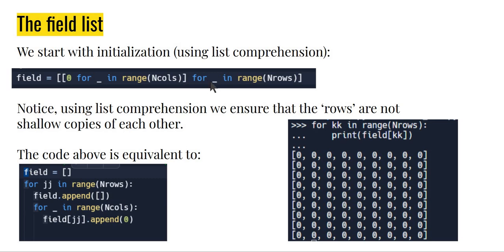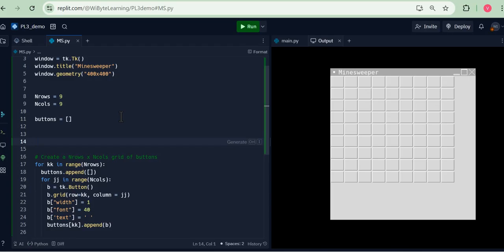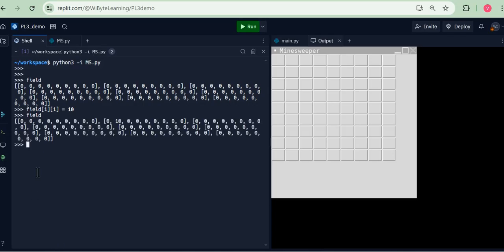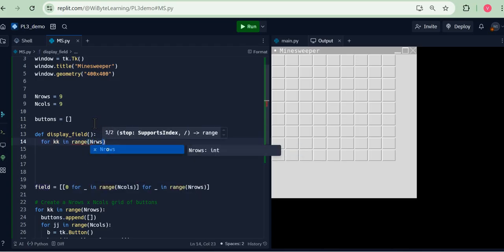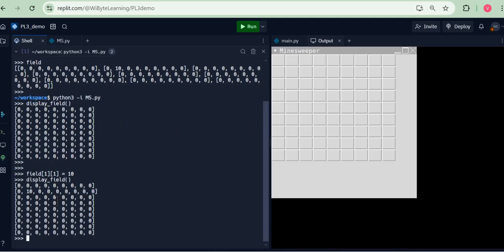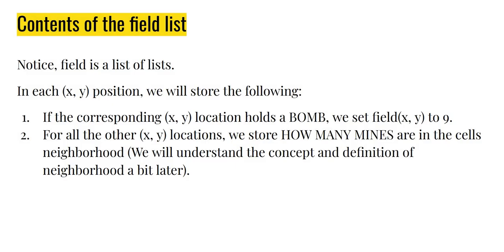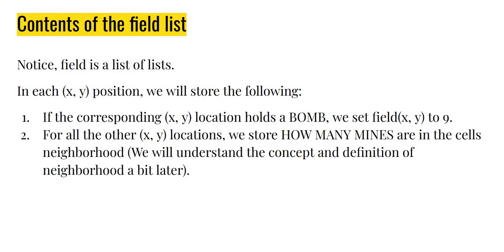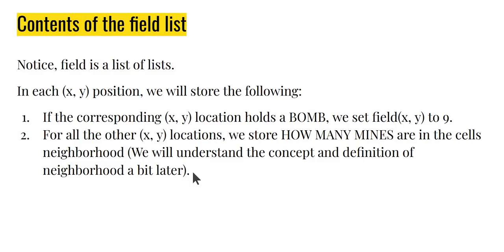5. Minesweeper: A list of lists to store the minefield information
In this video, we create a list of lists called FIELD which we will use to store information about the minefield. This will be the backbone of all computations in the Minesweeper project.